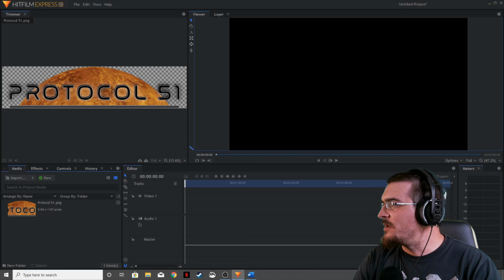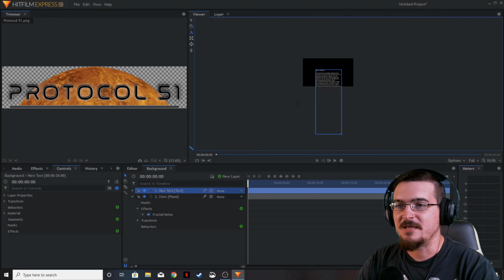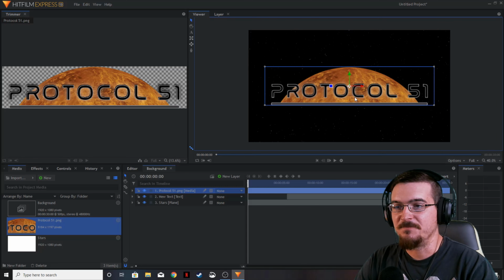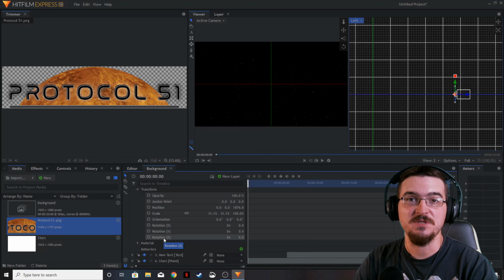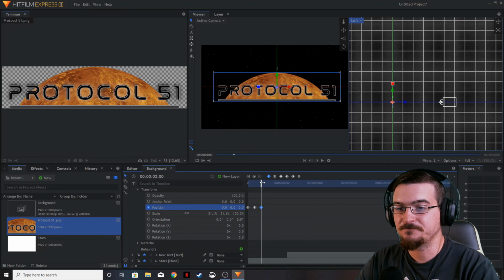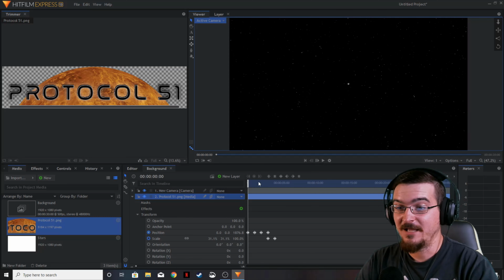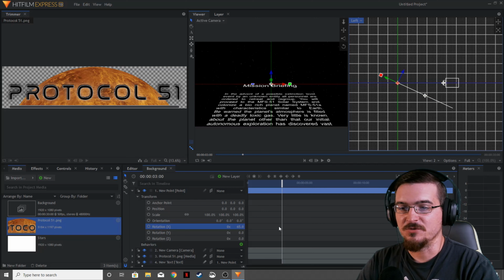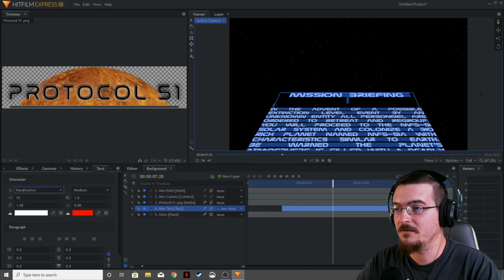Hitfilm Express HOW TO MAKE A STAR WARS STYLE CREDIT CRAWL!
Welcome everyone to another how to from Misfit Studios!
This week Gorhamian shows how to create a Star Wars style credit crawl using Hitfilm Express!

Protocol 51 Official server
Direct connect in Space Engineers 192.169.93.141:29016